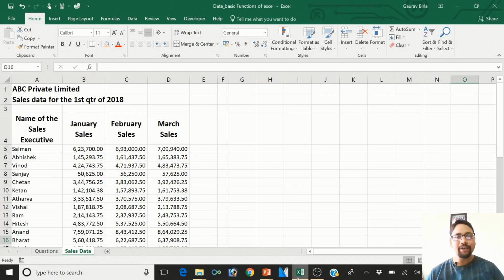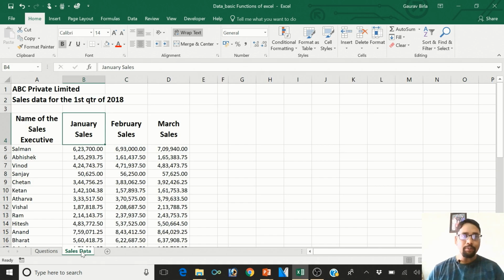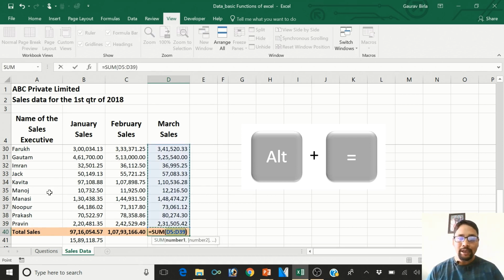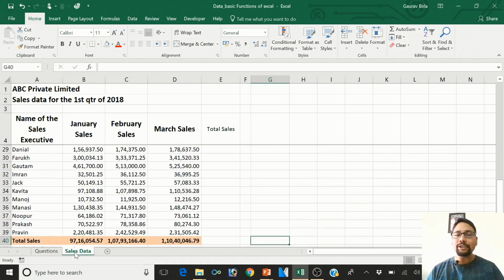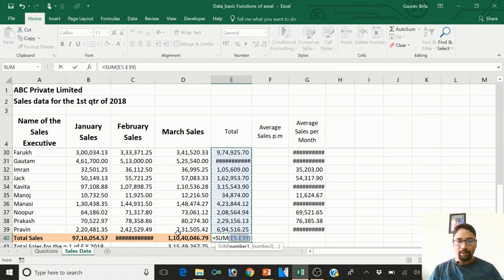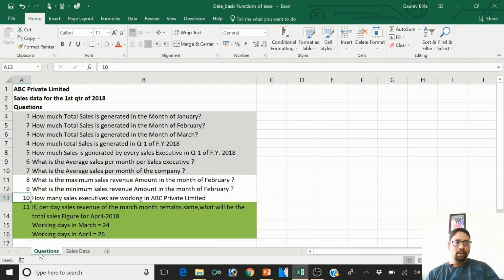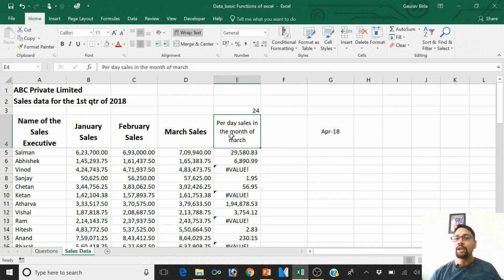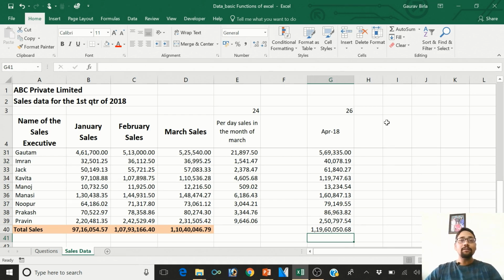MS Excel 2016 Tutorial #2 | Learn basic functions sum, Average, count, minimum, maximum (2018)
Understand the basic and most use full functions of Ms Excel 2016 with the help of full length practical example of 11 questions.

In this video tutorial, we will understand the various ways to use the functions like Addition, Multiplication, Division, Auto Sum, Average, count, minimum, maximum etc.